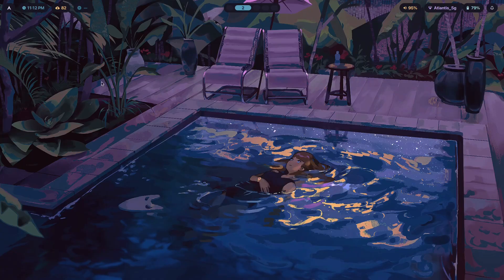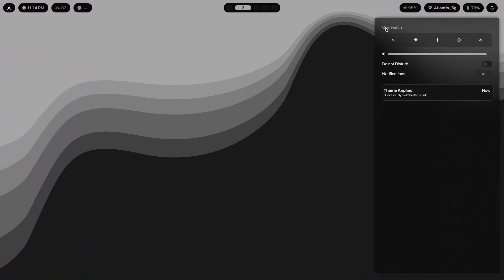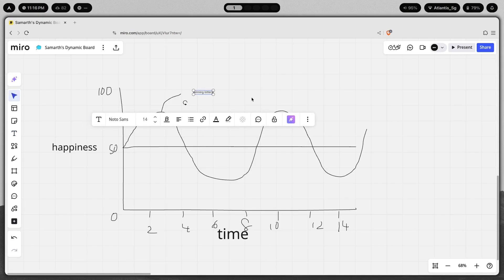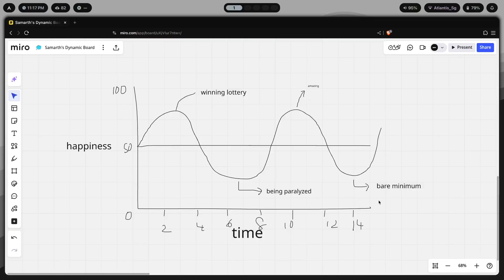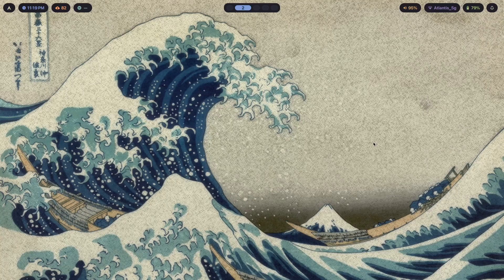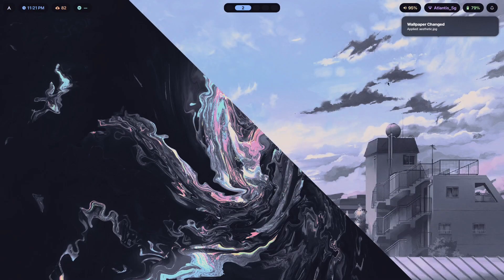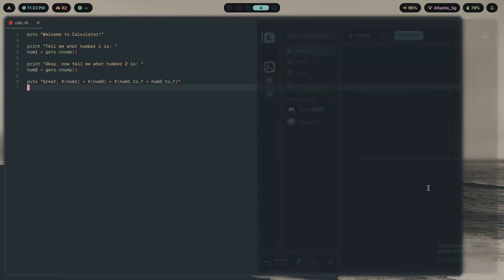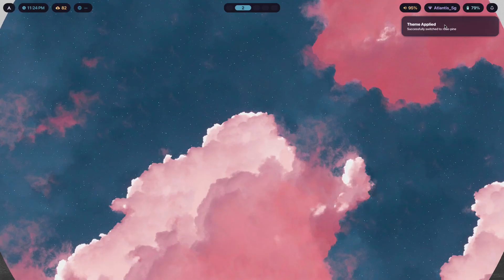Why You Can’t Stop Ricing